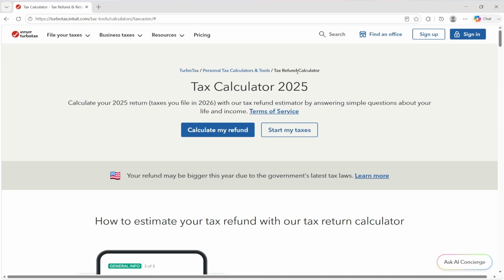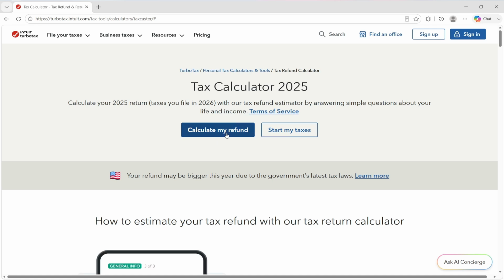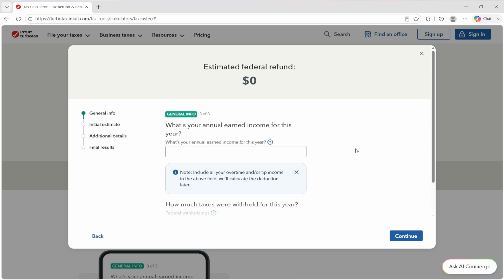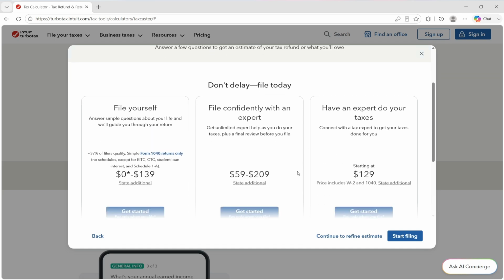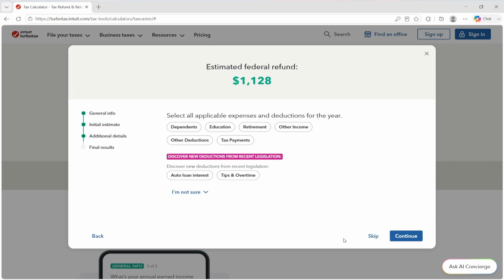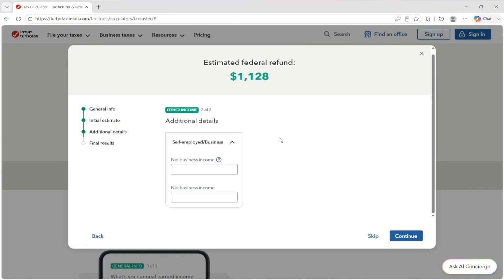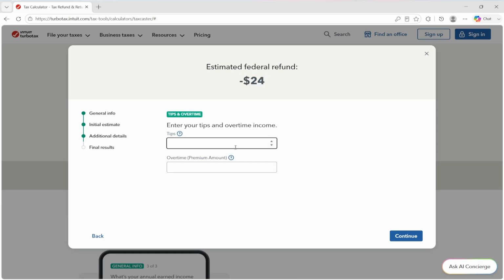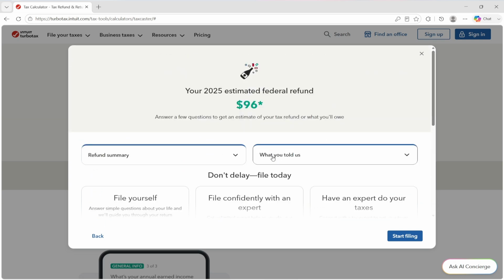How to Use TurboTax Tax Calculator [Quick Guide]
Learn how to use the TurboTax tax calculator by entering income, deductions, credits, and filing status information step by step. This tutorial shows how to estimate taxes with the TurboTax calculator, project refunds or tax bills, and plan your finances more accurately.